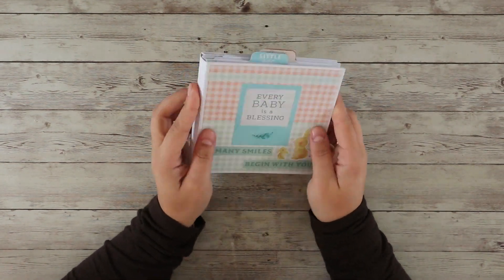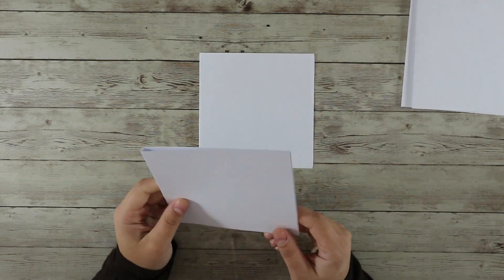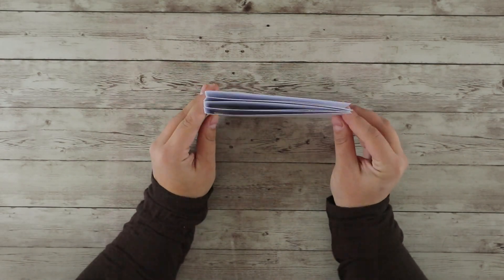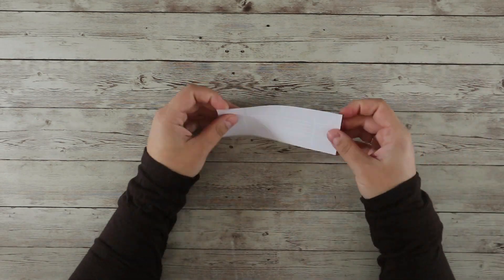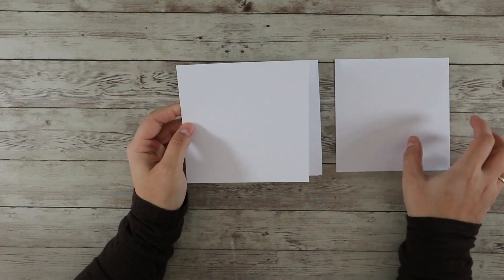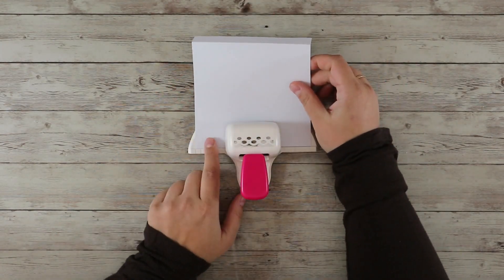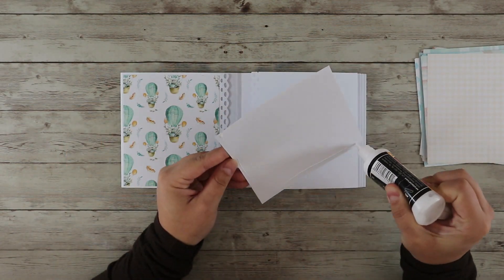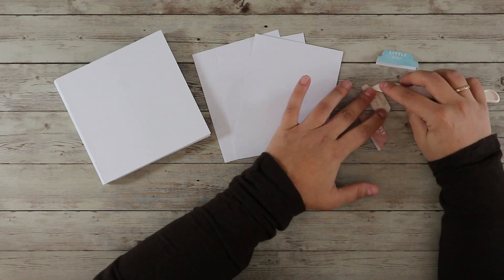Mini album with curved spine|Tutorial|Marina Manioti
Hello everyone!!!
Welcome to another quick and easy mini album tutorial!!

🎁🌹 MY ETSY SHOP

---SUPPLIES---
The links to the supplies are affiliate links, which means if you purchase something using the links I will earn a small commission off that sale,at no extra cost to you.

"Little Treasures" paper pad by Kaisercraft
White Cardstock
Border punch
Double sided tape
Scoring board
Tab cutting metal dies